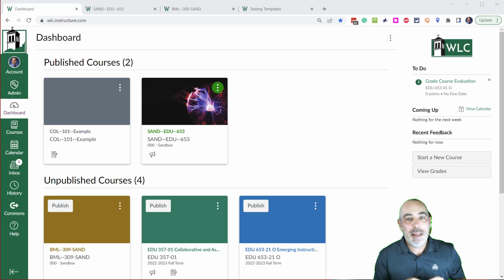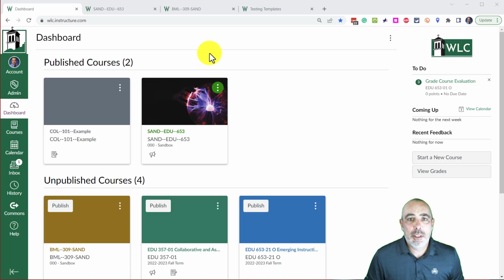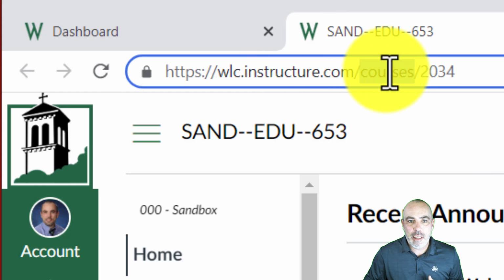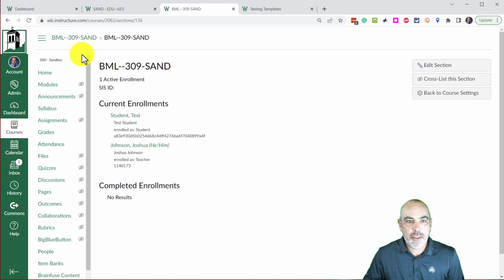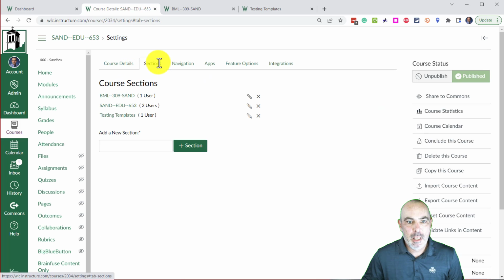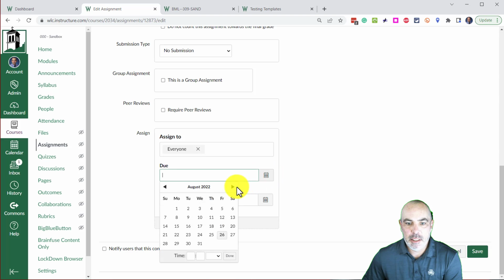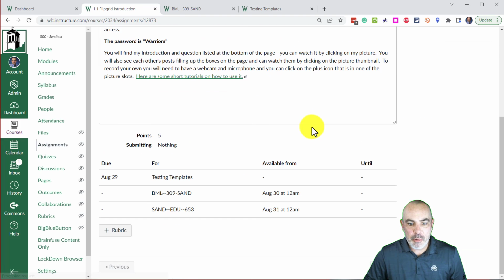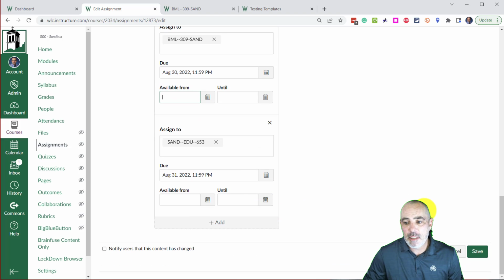Crosslisting Multiple Sections in Canvas